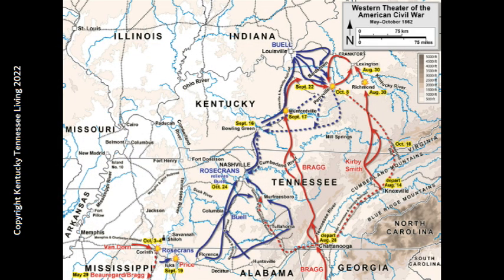Confederate Heartland Offensive or the Kentucky Campaign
The Confederate Heartland Offensive could also be called the Kentucky Campaign and Bragg's Invasion of Kentucky.   Generals Braxton Bragg and Edmund Kirby Smith had the mission of trying to convince Kentucky who was neutral in the Civil War at that time to join the Confederacy.  Their goal was to outflank and defeat the Union troops under the command of Major General Don Carlos Buell in battle.   Generals Bragg and Smith would rack up several successful battles including Perryville, Kentucky.  However, the two generals would have to retreat from the state because Kentucky became under the Union's control for the remainder of the Civil War.

TIME STAMPS

00:00  Introduction
01:39  The 1862 Military Situation
03:33  The Campaign
05:23  General Edmund Kirby Smith
07:44  Thank You

SOURCE INFORMATION

Confederate Heartland Campaign
August–October 1862

PHOTO and COPYRIGHT INFORMATION

All photos are in the public domain unless otherwise noted.  This includes photos dated before 1923.

When we forget our History and who we are as a people, then we become who "they" say we are. ~~ David Sergent